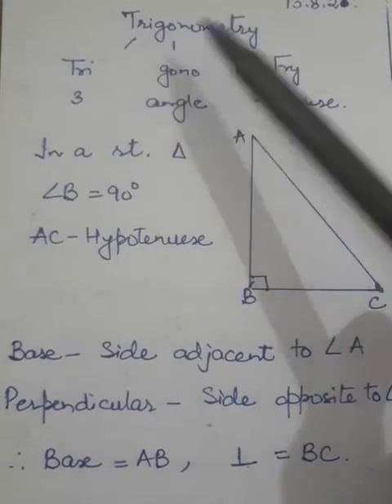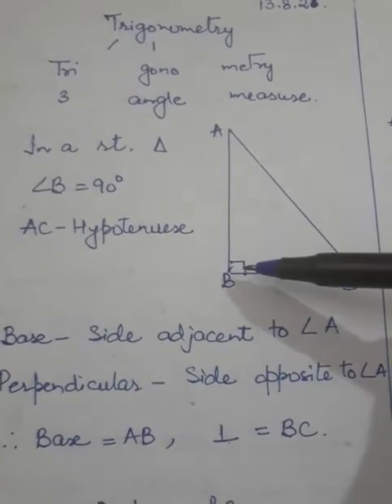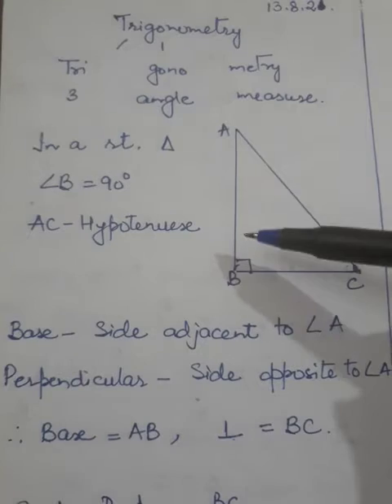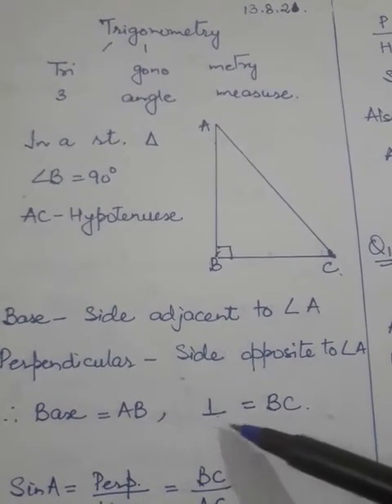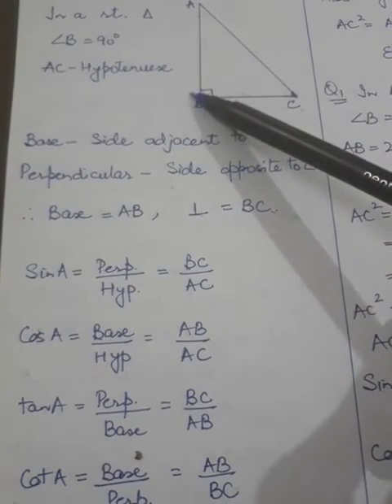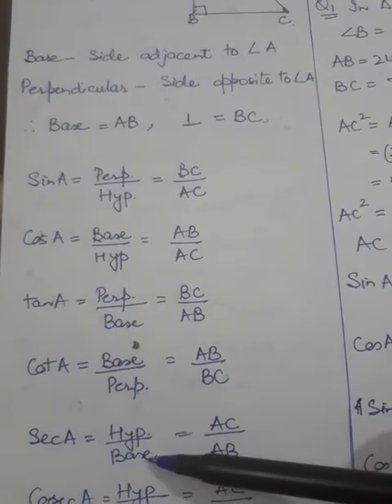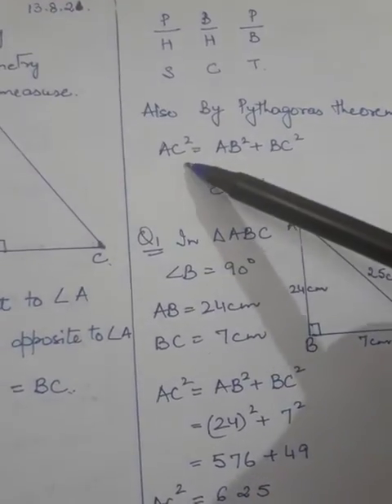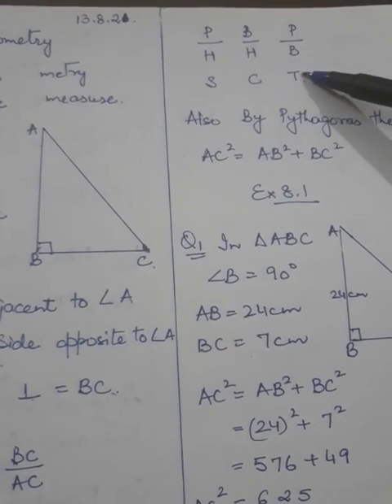CLASS X Trigonometry ( introduction)